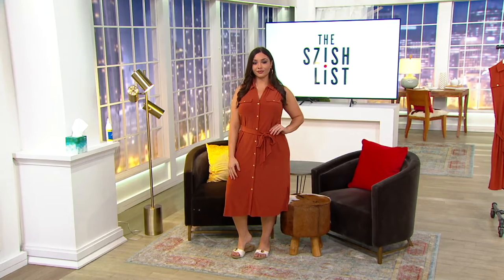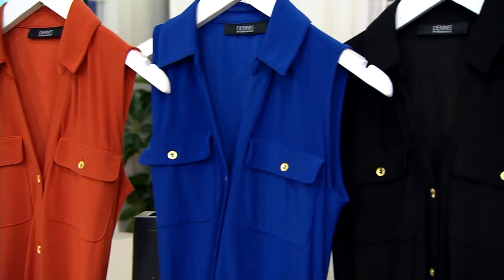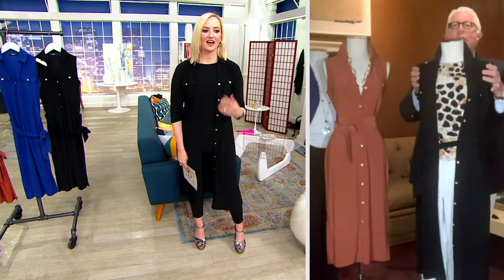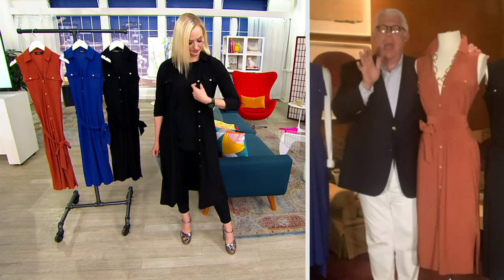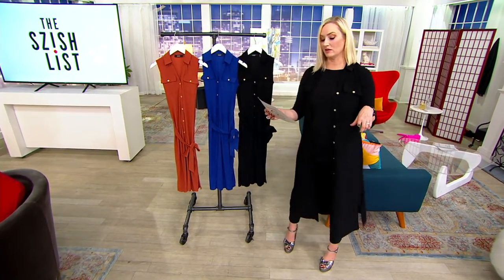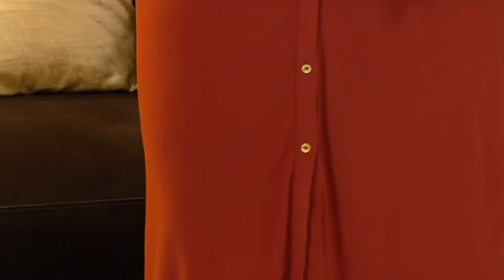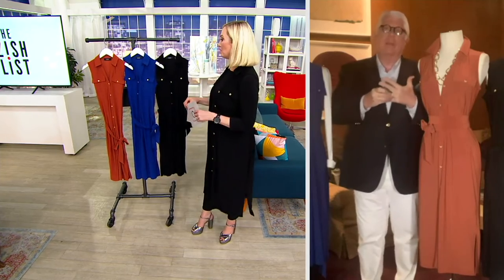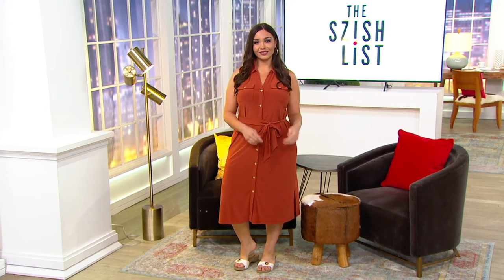Dennis Basso Italia Knit Camp Dress on QVC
Dennis Basso Italia Knit Camp Dress

Feel ultra stylish and chic in this Italia Knit camp dress -- it's an essential for year-round looks, thanks to the smartly designed fabric. From Dennis Basso.